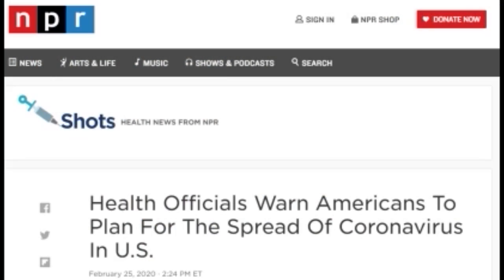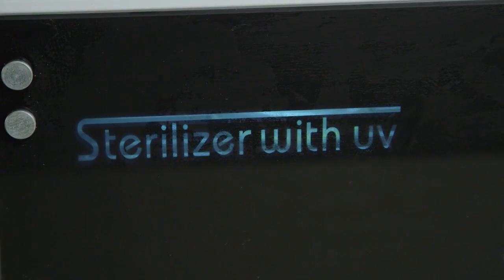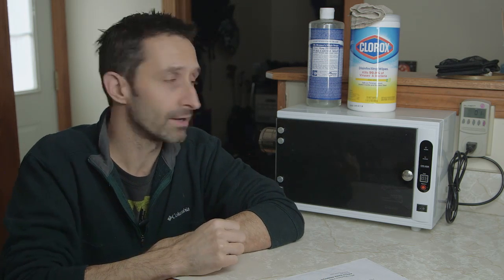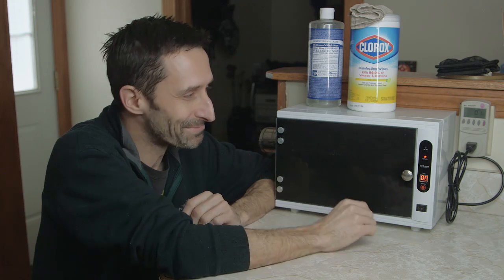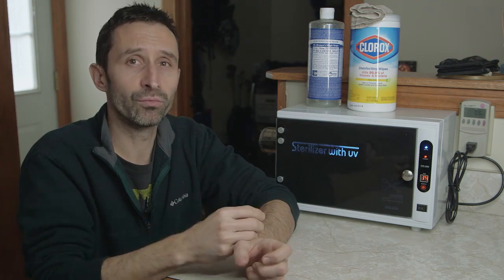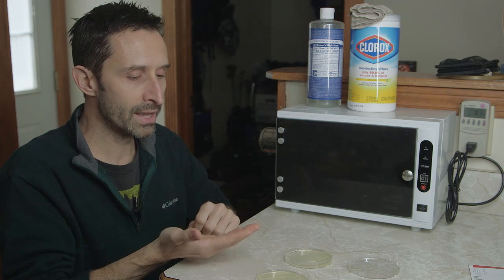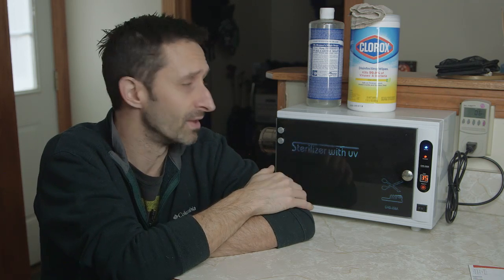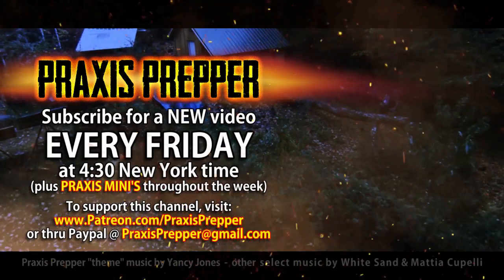UV Sterilizer for COVID19 (coronavirus) Made by JJ Care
COVID19 is spreading and it can be very difficult to clean and sanitize items coming into your home. In this video, I review the JJ Care UV Sterilizer. Is this or something like it something you should have in your home now?

Purchases made through this link help to support this channel... though if you think that means I praise every product in order to sell more junk, you should watch my Tac9er "Tactical" Shovel Review